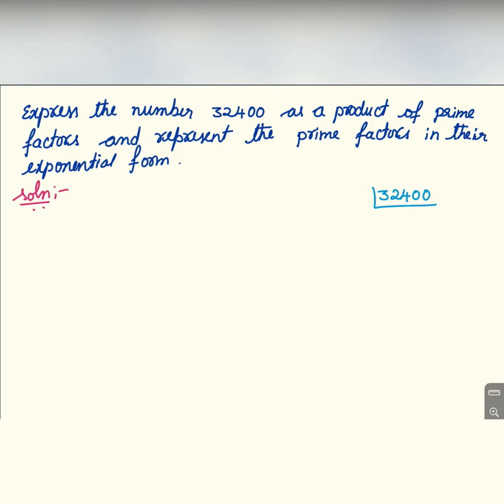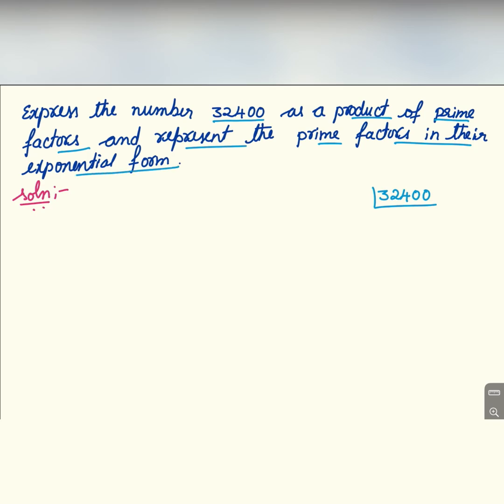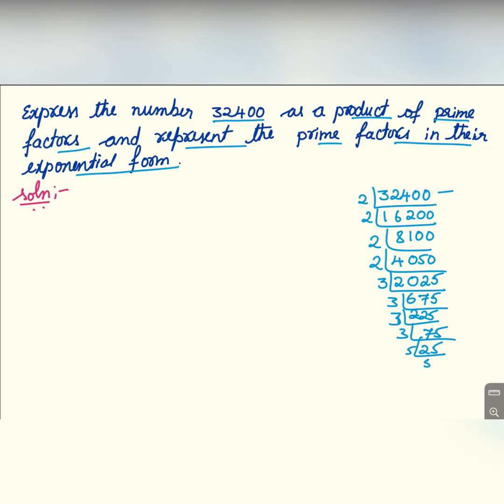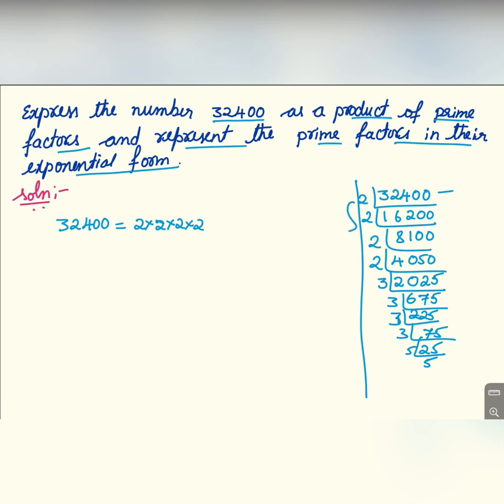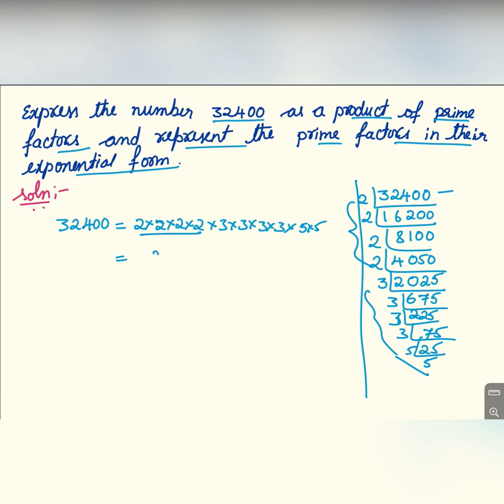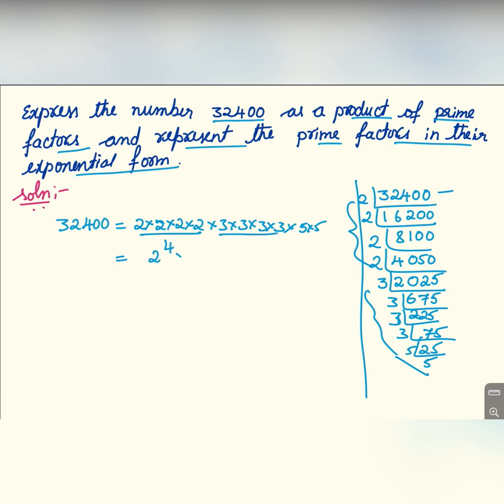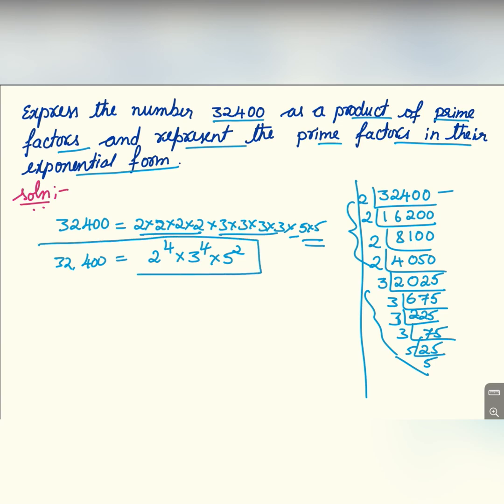Express 32,400 as product of prime factors & represent the prime factors in their exponential form